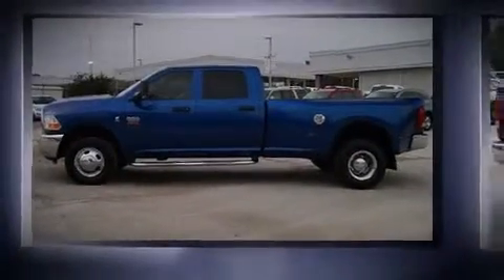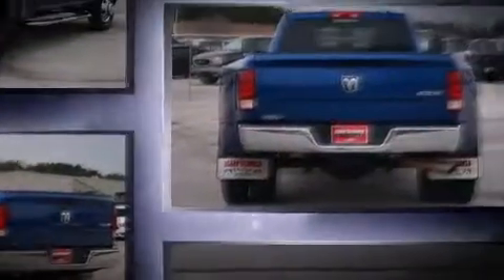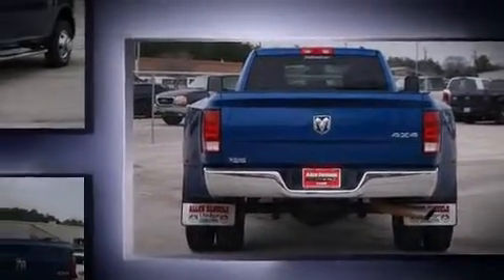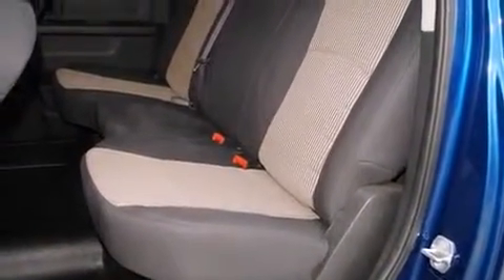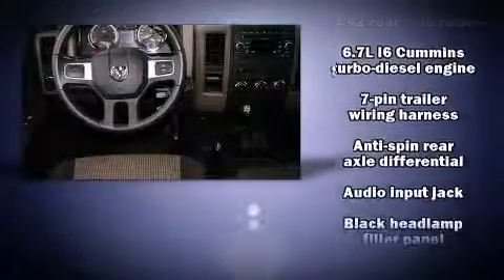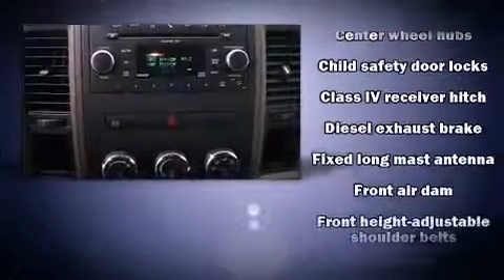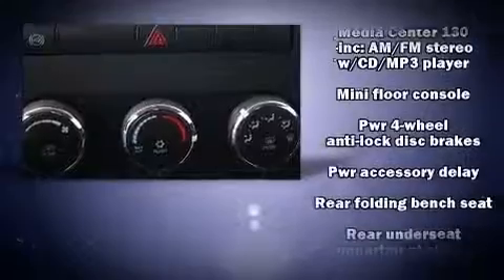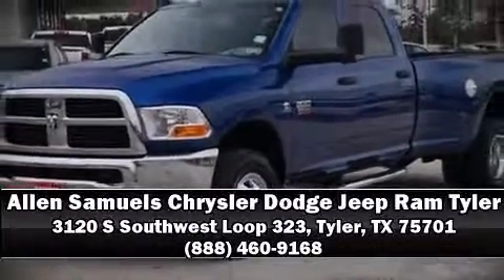2011 Ram 3500 ST in Tyler, TX 75701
3120 S Southwest Loop 323

Come test drive this 2011 Ram 3500. With less than 30,000 miles on the odometer, this pickup successfully merges advanced capability with comfort and agility, distinguishing itself from the competition with its cargo capacity, towing capacity, and ruggedness! It features a standard transmission, 4-wheel drive, and a refined 6 cylinder engine. The engine breathes better thanks to a turbocharger, improving both performance and economy. Top features include air conditioning, delay-off headlights, 1-touch window functionality, variably intermittent wipers, a rear step bumper, a front bench seat, a trailer hitch, and power windows. Premium sound drives 6 speakers, providing you and your passengers a sensational audio experience. Passenger security is always assured thanks to various safety features, such as: dual front impact airbags with occupant sensing airbag, head curtain airbags, ignition disabling, and 4 wheel disc brakes with ABS. It also arrives with a Carfax history report, indicating just one previous owner. We pride ourselves on providing excellent customer service. Stop by our dealership or give us a call for more information.